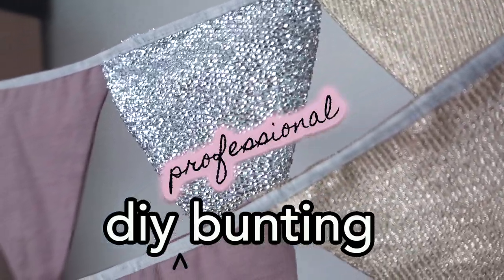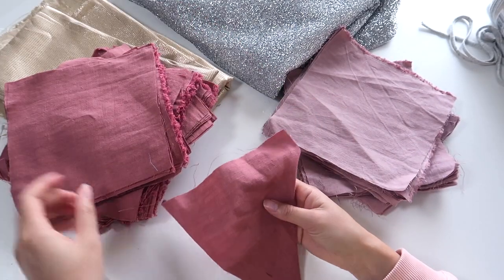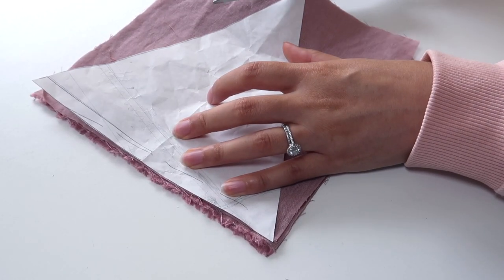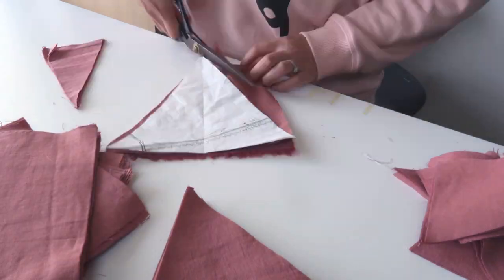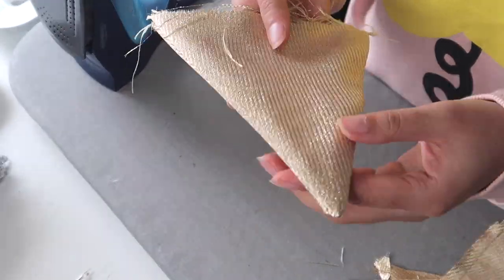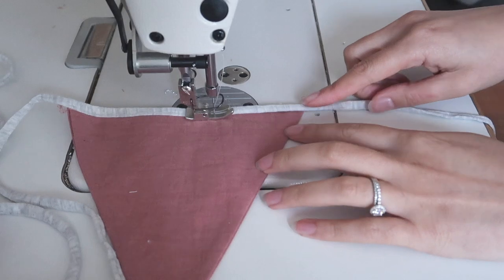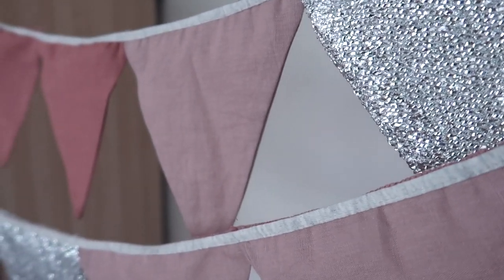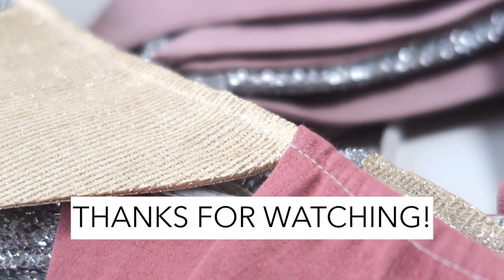How to Sew Professional Bunting 🌟 Easy scrap busting project for beginners!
In this video I’ll show you step by step how to sew professional bunting flags that will last a lifetime. We will finish each flag properly so there is no fraying or falling apart, and the finished product will look just as good for parties and celebrations, as well as for permanent room decor.

If you have never used a sewing machine or if you’re rusty with how to thread one up, how to wind a bobbin or adjusting the settings, then make sure you watch this video first!

If you’re starting to learn about sustainable and ethical living and how to curate a more mindful lifestyle, a great step is to learn how to sew your own things. This way you can invest your own time into creating beautiful pieces that will serve you in the long run and steer clear of cheap and nasty items that have been sewn in sweatshops or from unsustainable materials. Making your own items increases our appreciation for ‘stuff’, so I hope you find something on my channel to spark some creativity!
In the words of Vivienne Westwood, ‘Buy less, choose well and make it last!’